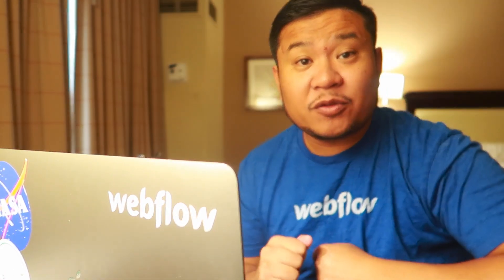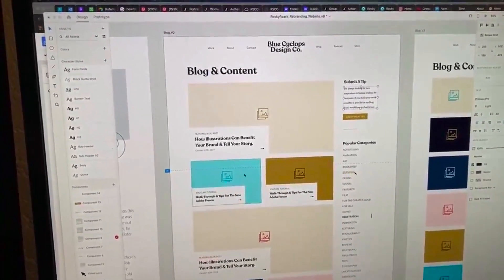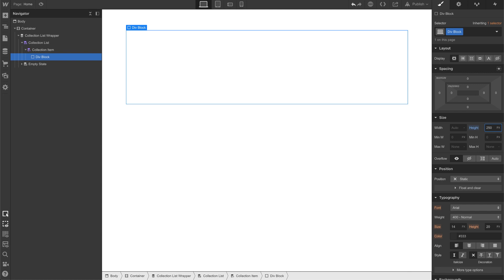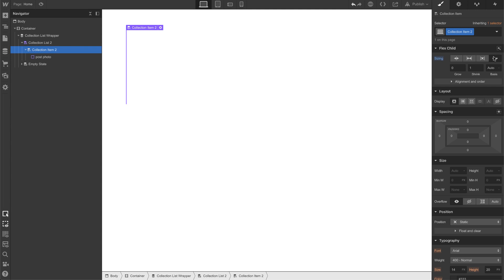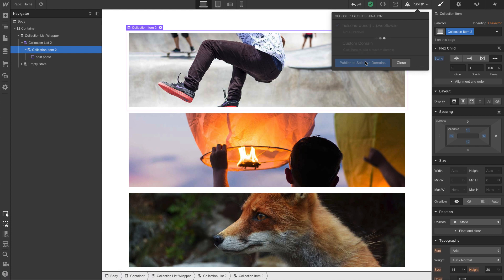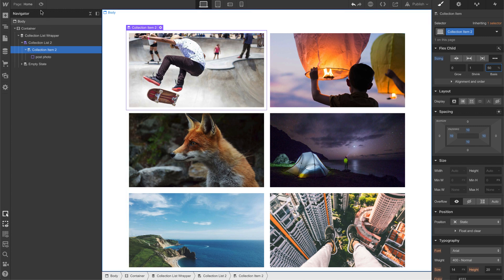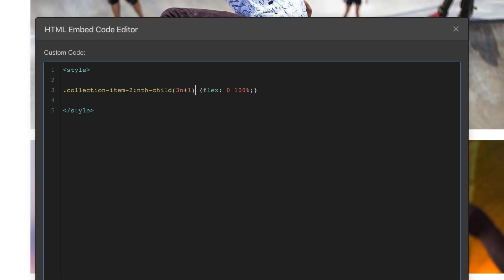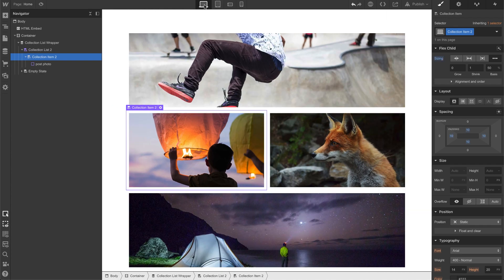How to Webflow: Creating unique collection list layouts - Tutorial (2019)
The code i used:
.collection-item-2:nth-child(3n+1) {flex: 0 100%;}